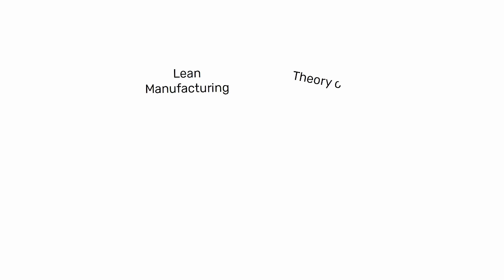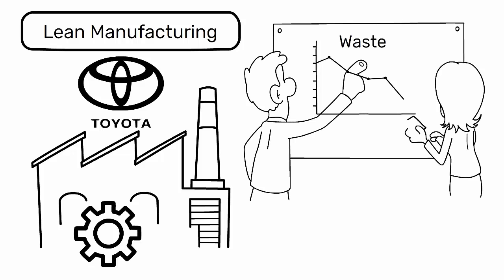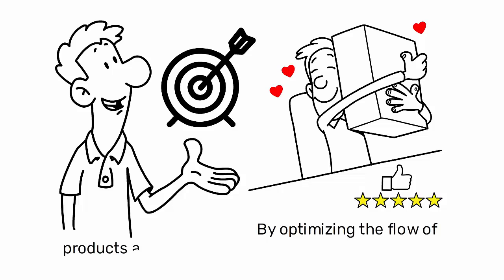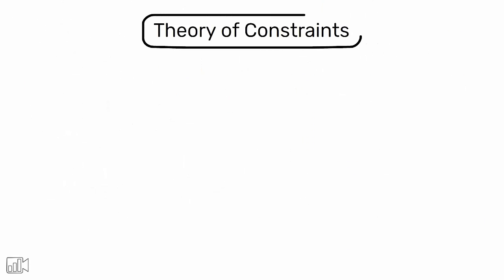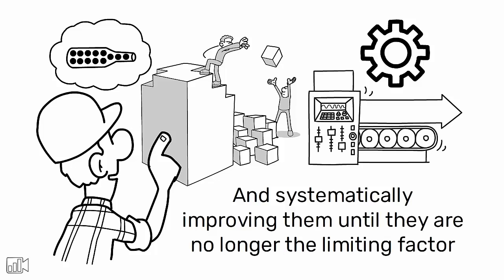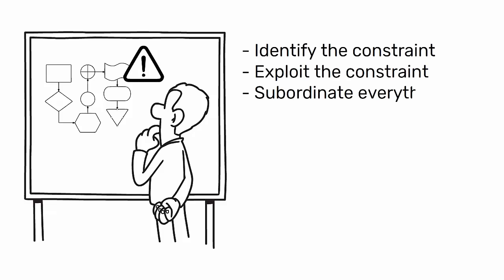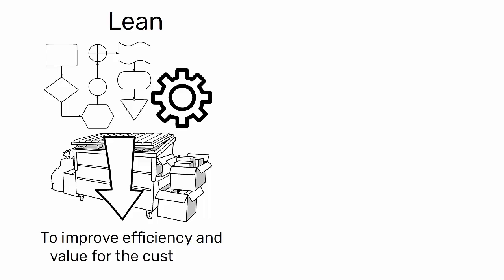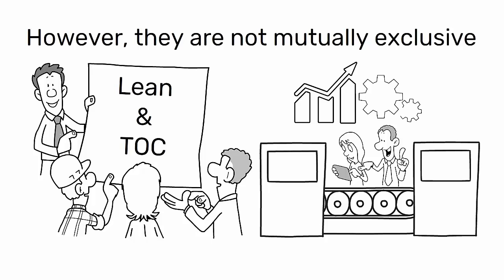Lean vs TOC | Lean Manufacturing vs Theory of Constraints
Lean Manufacturing vs Theory of Constraints is treated in this video.

Lean Manufacturing focuses on eliminating waste and optimizing flow to create customer value.

The Theory of Constraints (TOC) identifies and improves system bottlenecks to increase throughput. Both methodologies can be combined for enhanced efficiency and performance.

Hi,